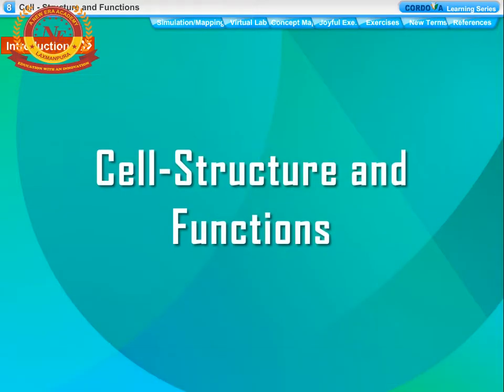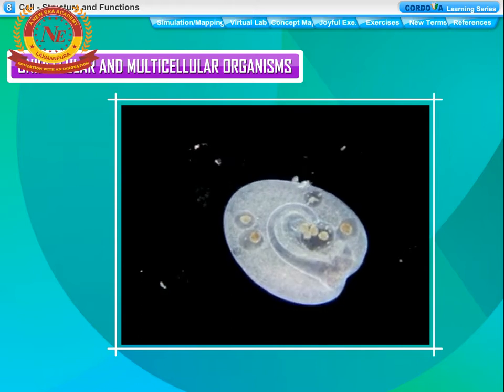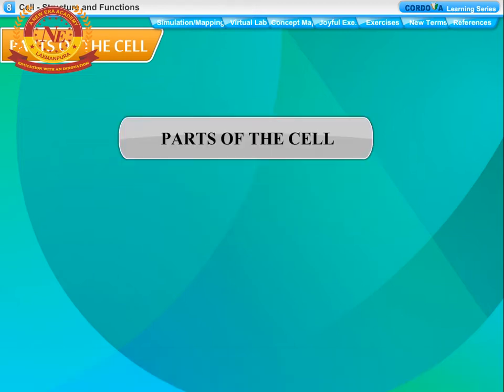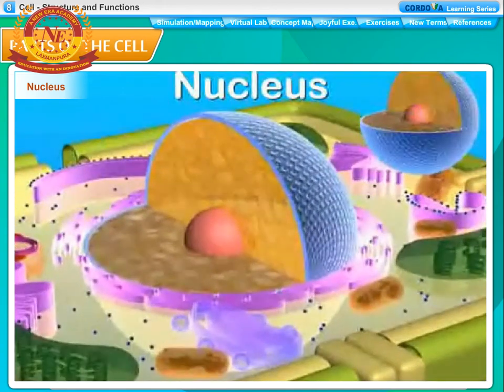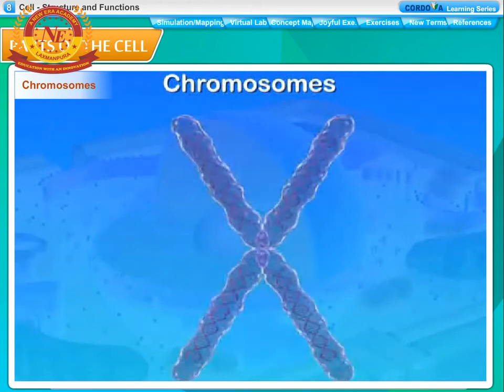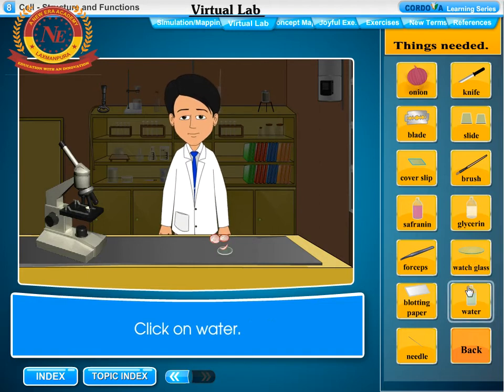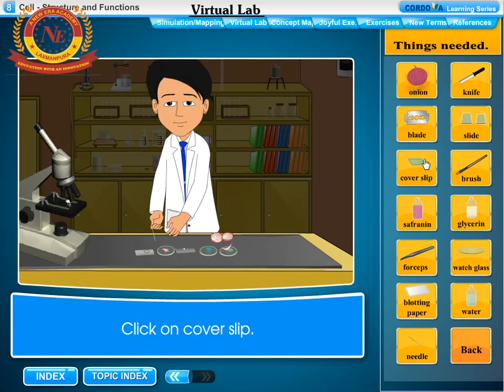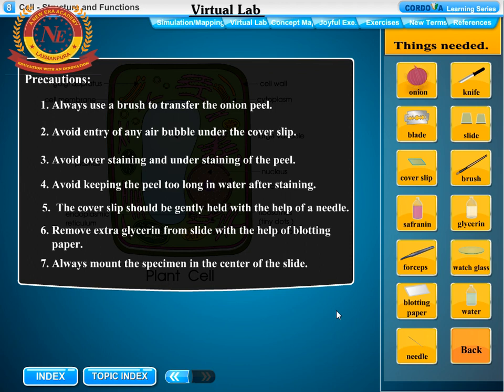Class 8th Science Cell Structure and Function Chapter 8